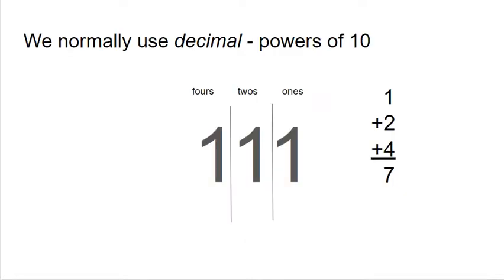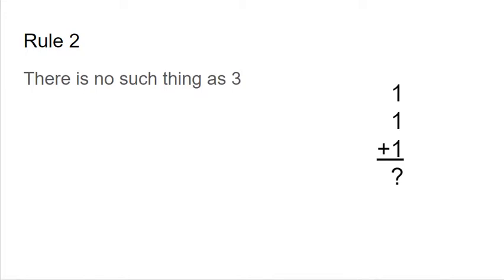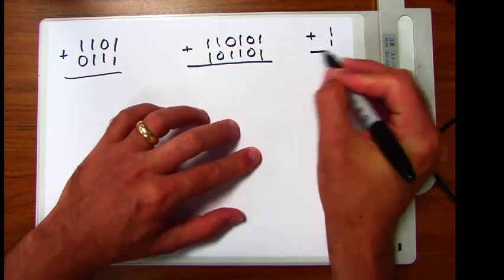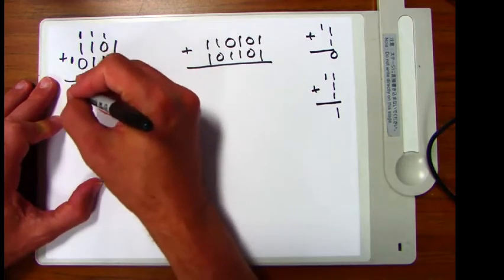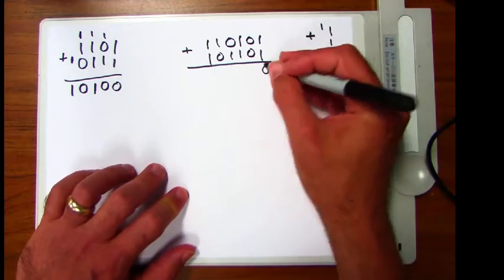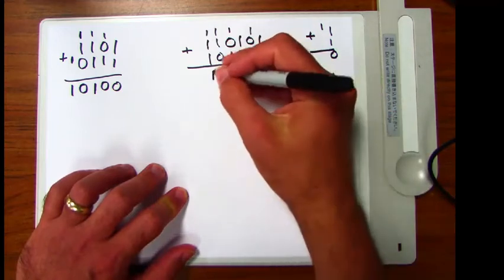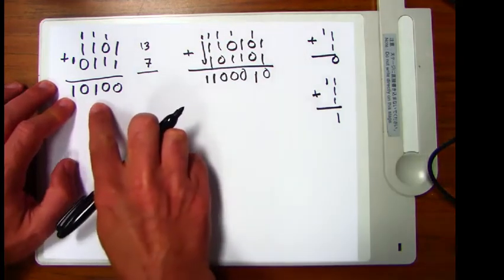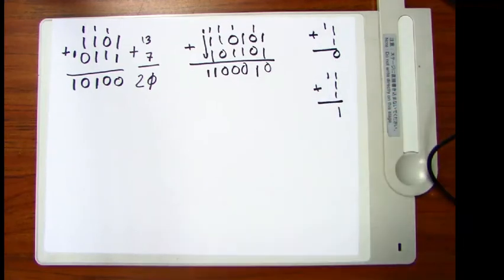Binary Adding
How add binary numbers